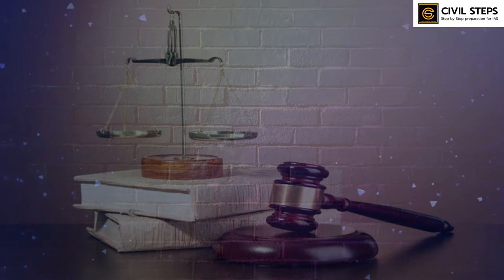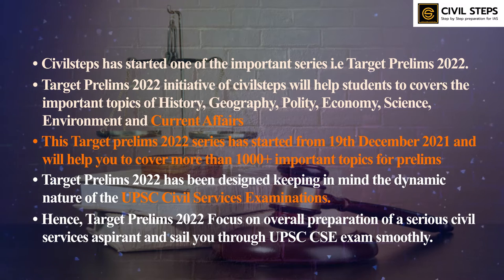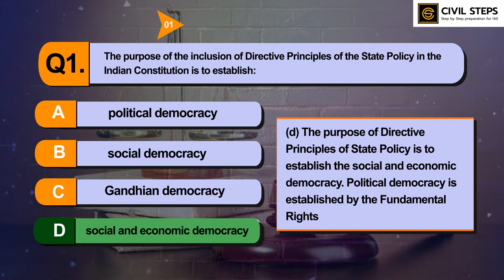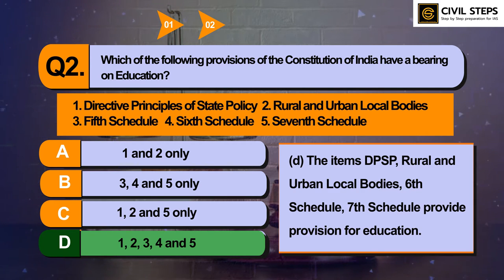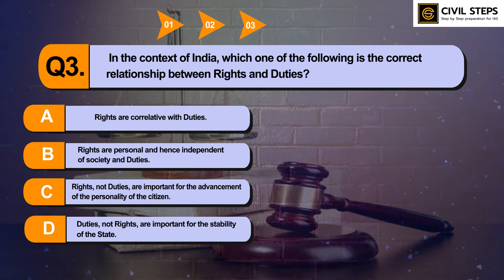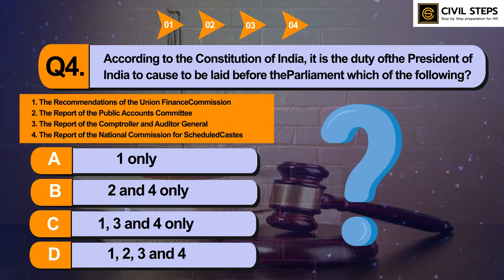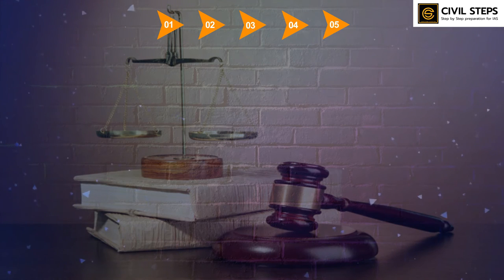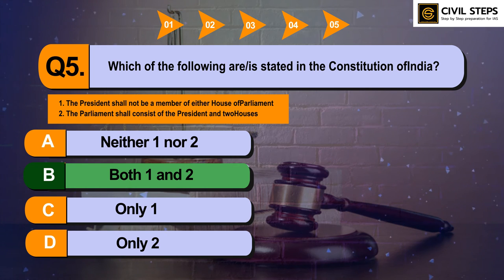Target prelims 2022 | UPSC/IAS | score 120+ | important MCQ for IAS | Day 45 POLITY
1. Civilsteps is starting one of the important series i.e Target Prelims 2022.
2. Target Prelims 2022 initiative of civilsteps will help students to cover the important topics of History, Geography, Polity, Economy, Science, Environment and Current Affairs
3. This Target prelims 2022 series is starting from 19th December 2021 and will help you to cover more than 1000+ important topics for prelims
4. Target Prelims 2022 has been designed keeping in mind the dynamic nature of the UPSC Civil Services Examinations.
5. Hence, Target Prelims 2022 Focus on the overall preparation of a serious civil services aspirant and sail you through the UPSC CSE exam smoothly.
CivilSteps is an education-technology startup -- in the field of online learning and test preparation. It is designed to help IAS aspirants clear the UPSC Civil Services Exam (CSE) by self-study. Our mission is to create leaders of tomorrow -- having multi-dimensional knowledge, skills, and insights.